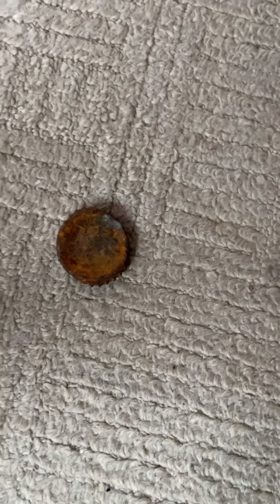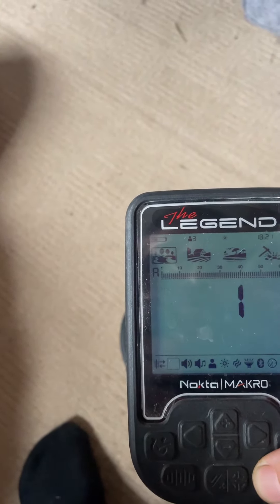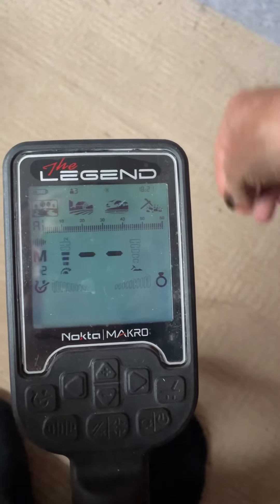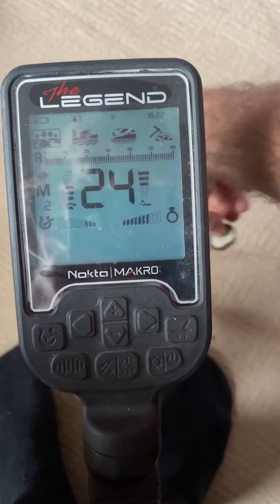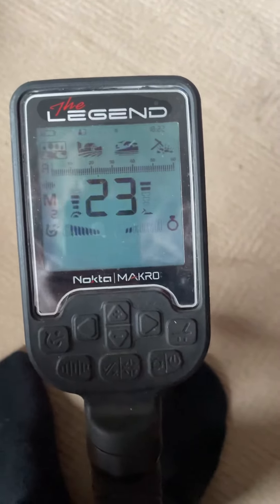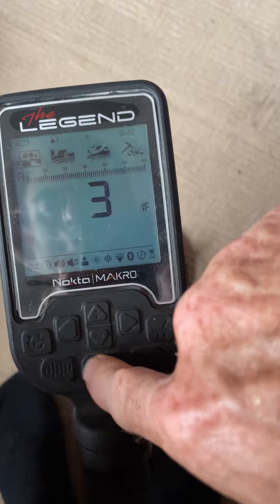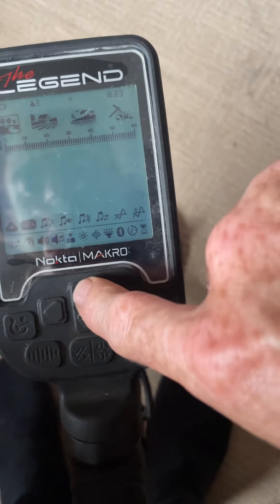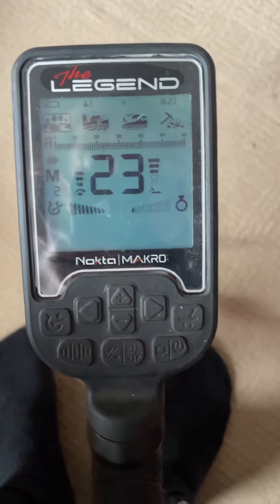How To Identify Iron And Bottlecaps On All Metal Detectors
Simple as use all metal and raise you iron audio. It’s all in the audio , by lowering iron vol, or discriminating iron you are removing the iron audio range of a metal detector’s language.

Using Code HISTORYREVISITEDUK At Checkout

Metal Detecting Life - History Revisited